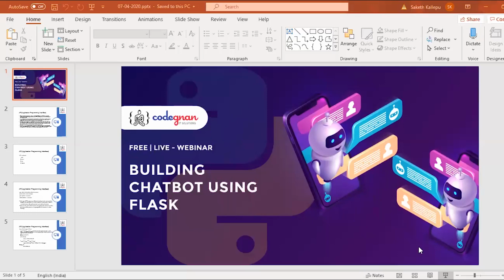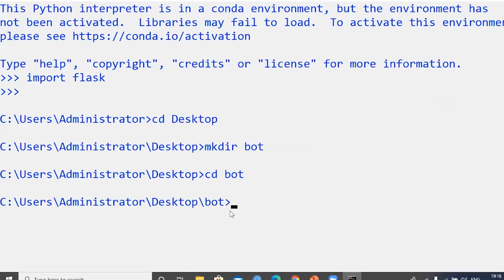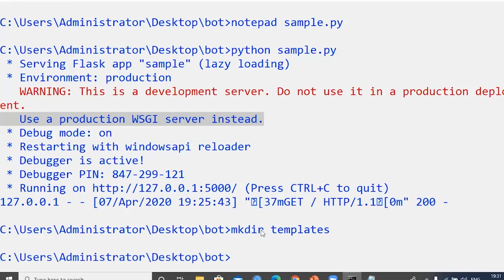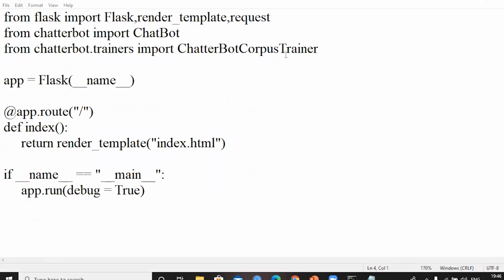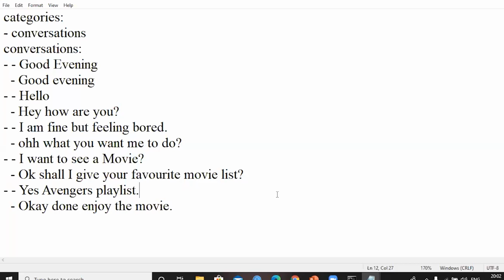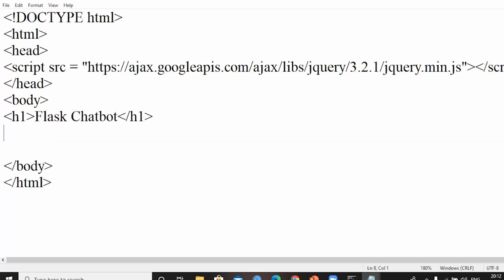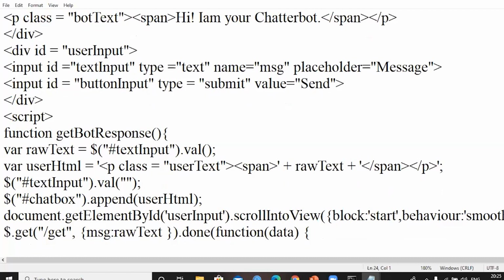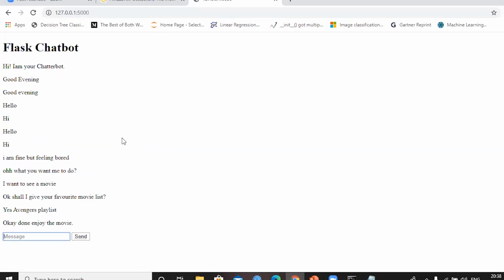Building a Chatbot using Python | Simple Chatbot with Flask | Chatbot Tutorial 2022 | Codegnan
In this video, we will build a chatbot using Python with Flask Framework. It's not like building and running on your IDLE but with Chatbot Interface using HTML, CSS, Js.

This video is all about how python can be used in various applications. The key aspects you will learn in this video,
00:09 Introduction
00:46 What is an API [Application Programming Interface]
02:19 How Flask can be used in Python Programming
02:51 Difference between Flask and Django
03:27 Important API Operations [CRUD Operations]
05:55 How to Build an API for Chatbot using Python Software
08:44 How to Import Flask
09:53 How to Create a Python File by making a directory with dos commands
19:36 Creating Chatbot with flask
20:28 Creating another directory to store your HTML files
25:44 Installing ChatterBot Package version 1.0.1
26:43 Creating custom YML files
27:58 Corpus explained
29:16 Creating our own Corpus
33:50 Training our Data with the help of Chatterbot
37:22 Creating Conversations on YML formats in Chatterbot corpus
43:46 Creating another application for fetching data from URL
46:58 Creating HTML page for the user interface of Chatbot with some Java Script
01:08:15 Executing and Training our Python File
01:08:56 Chatbot created using Flask Framework
01:09:18 Testing our Chatbot

Our Previous Tutorials on Python. Don't miss it.

With Codegnan, you get an industry-recognized certificate with worldwide validity. You get to reach the heights of your career in a shorter period of time. With your skillset, you can find a place at any top companies in India and worldwide. This will help you to improve your skillset like never before and get access to the top-level placement opportunities that are currently available.